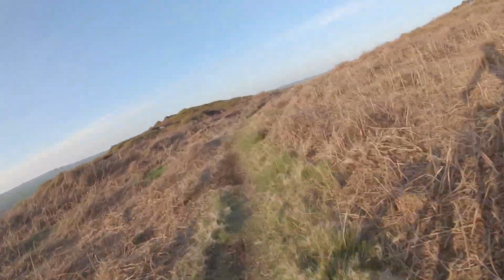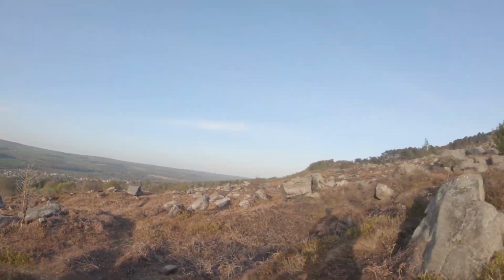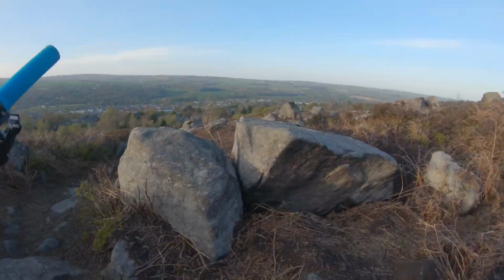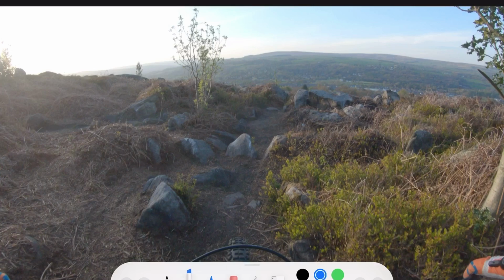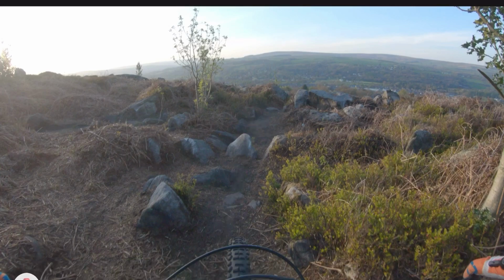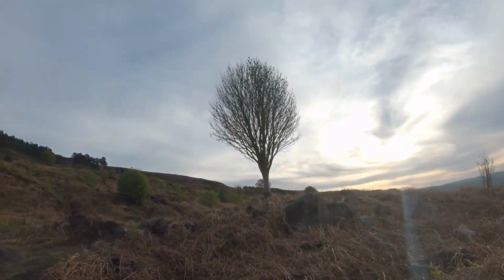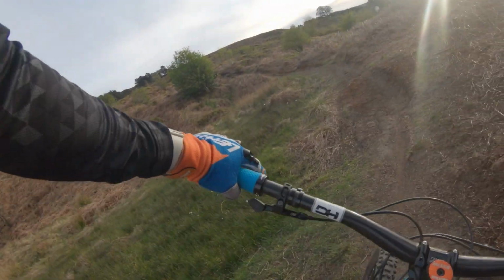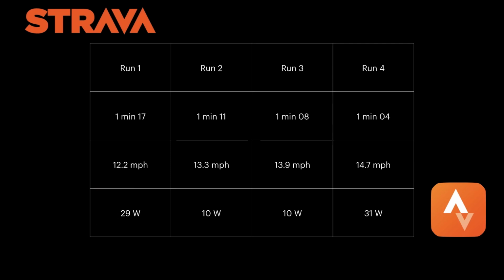5 Ways to Go Faster on Your MTB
Okay so 5 ways to go fast on your mountain bike hope you enjoy the video that looks at one of my favourite runs in my local area. Running on it again and again and finding the best lines using all of the skills I can to improve how I ride it and showing just a little bit of obsession and passion. This all took place before my spinal accident and so I hope that you don’t find it too offensive that I like to go fast. Still. If Anyone is interested here are some of the resources I mentioned during the video. pinkbike.com, trailforks.com, strava.com,